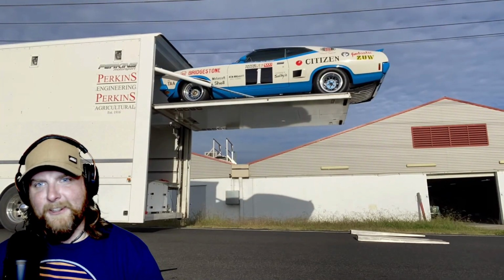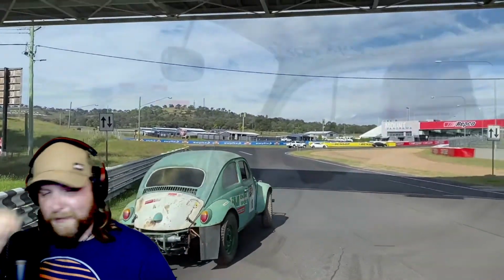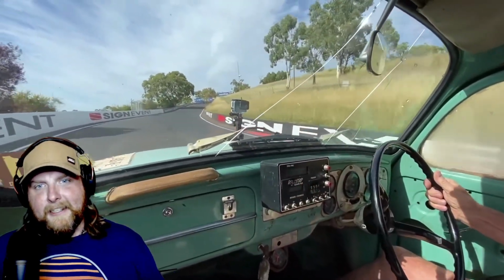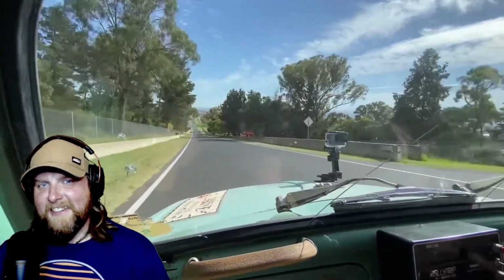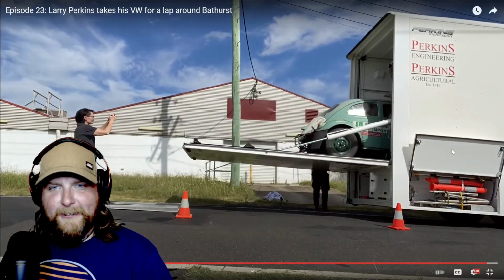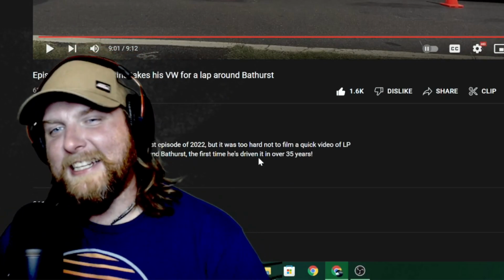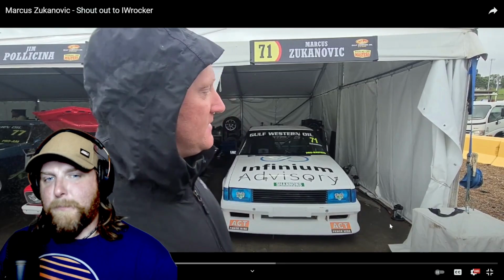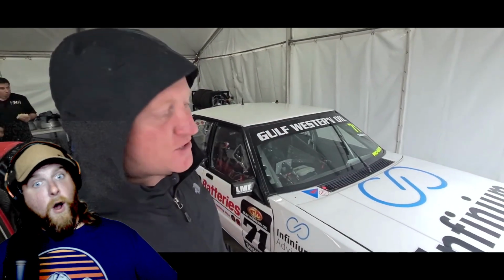American Reacts to Larry Perkins Races a VW at Bathurst!! + Amazing bonus Clips You MUST SEE!